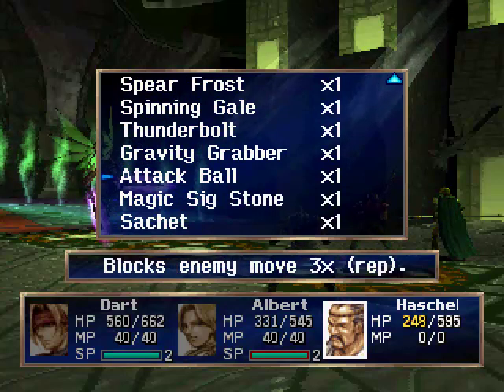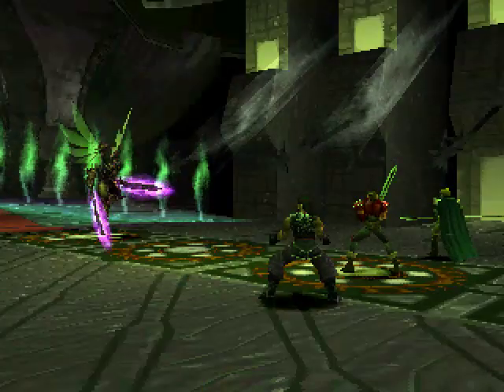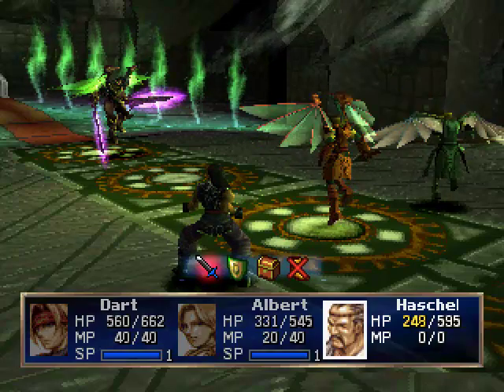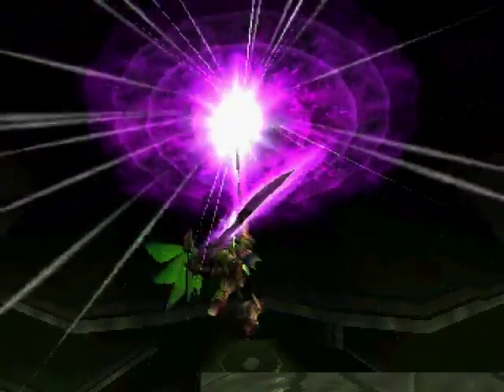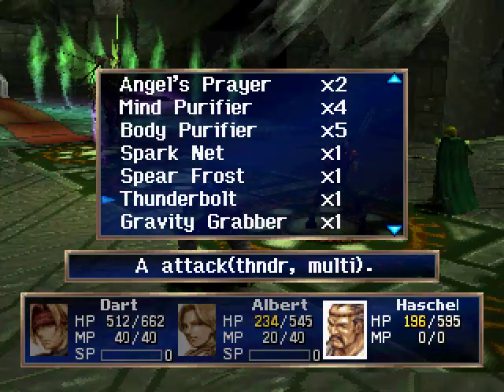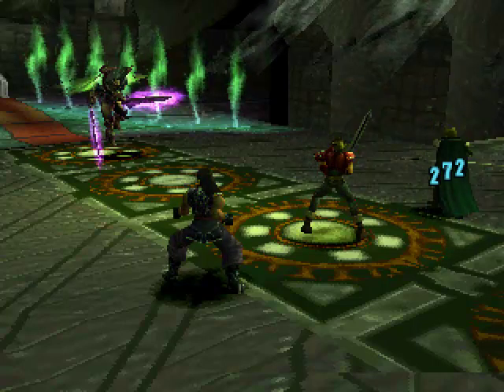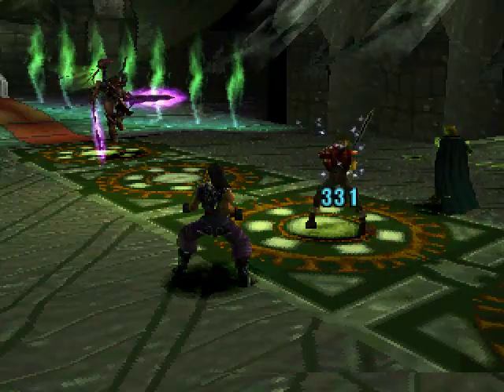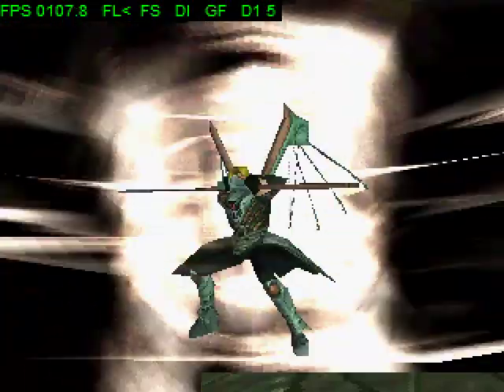Let's Play The Legend of Dragoon #031: Dragoon Doel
Today, the Emperor is greater than we could have imagined! Can we defeat his awesome power?!